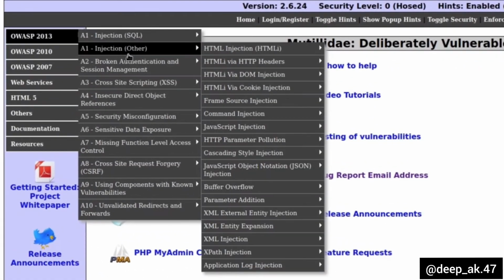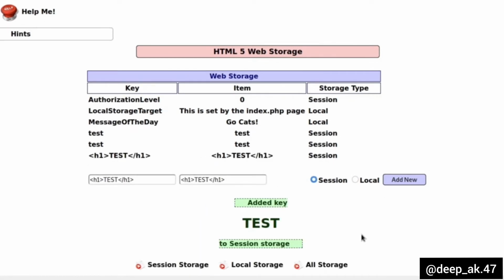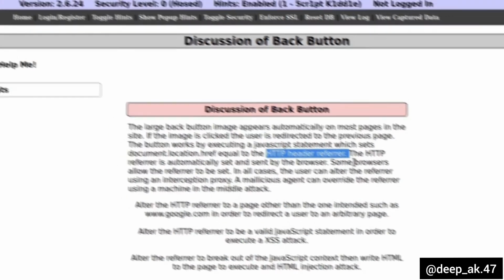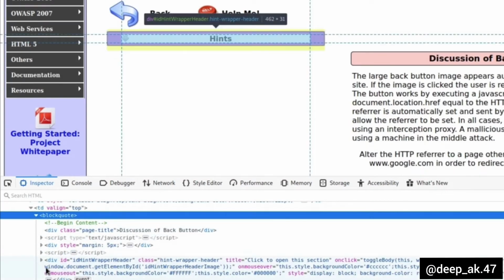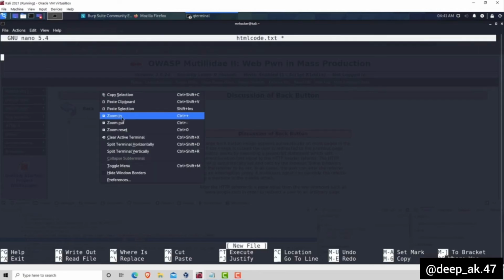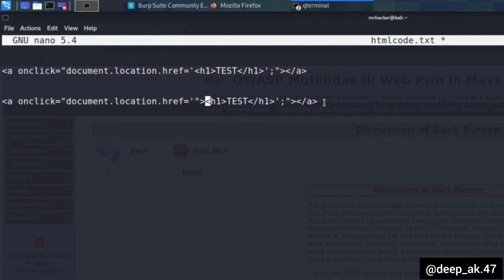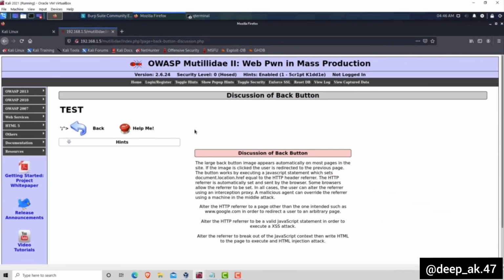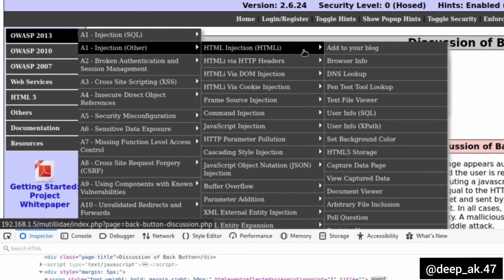5. Advance HTML injection